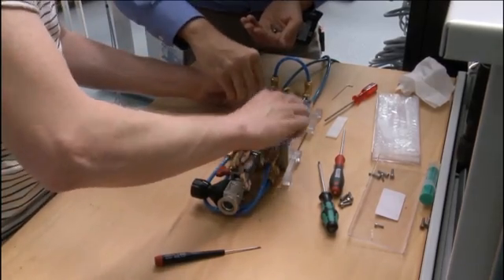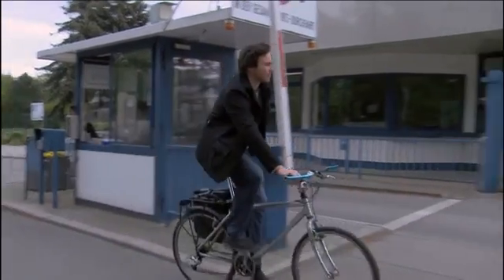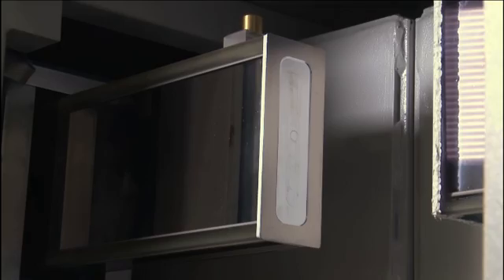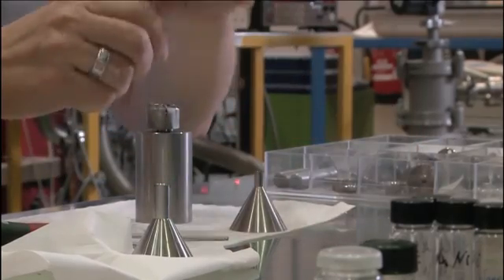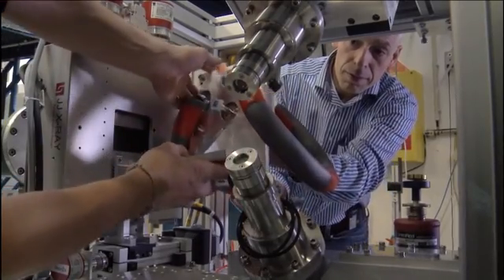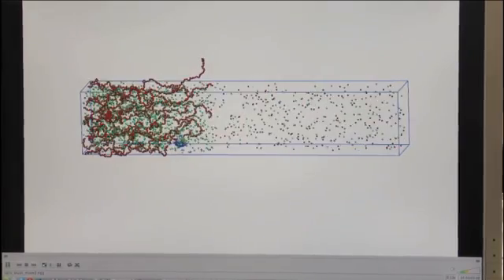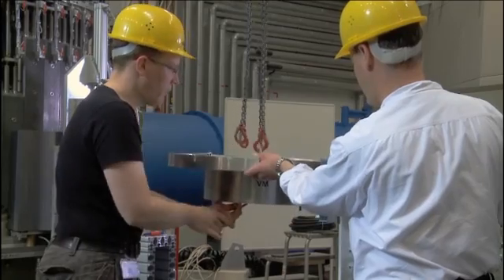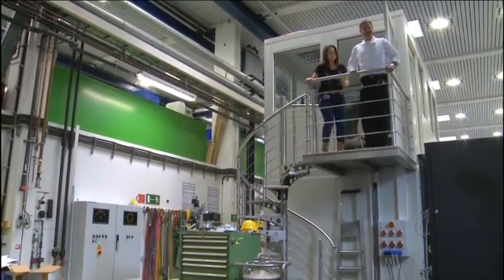Meet the Neutrons at Helmholtz-Zentrum Berlin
Wellcome to our neutron source BER II. Have a look into the research faciliity and life on campus.